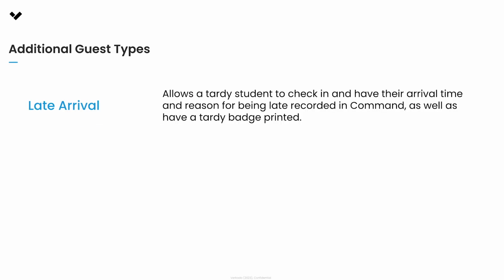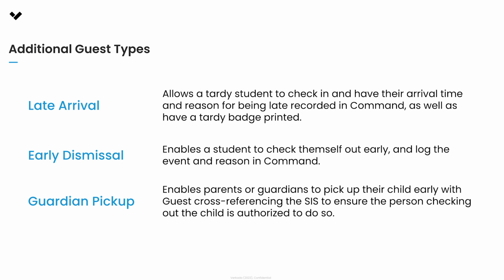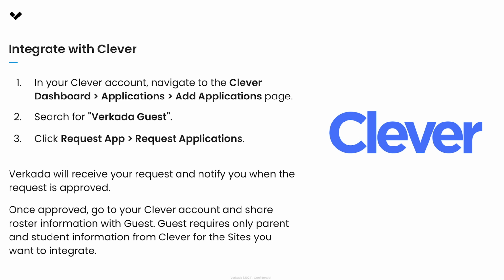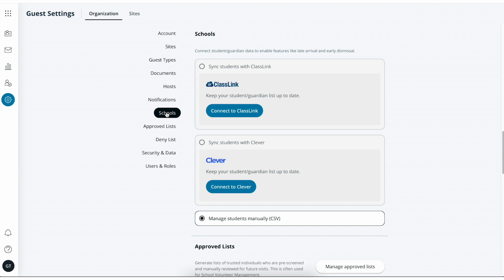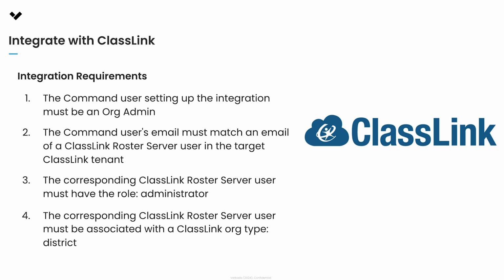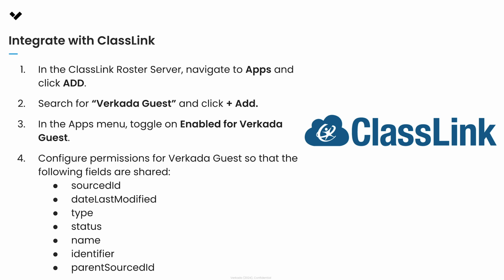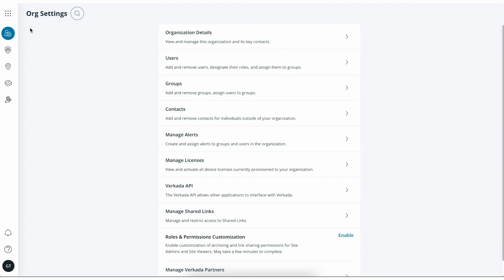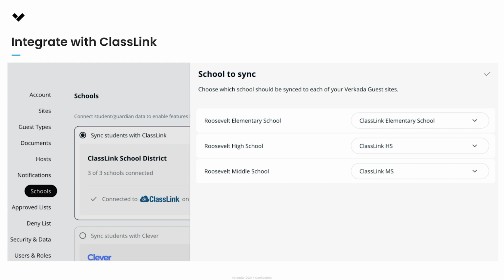Verkada Guest | Guest for Schools Features (Command Admin)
This video outlines the features of Guest that are specifically designed for schools, including integrations with identity providers like Clever and ClassLink, and managing student and guardian information for processes like late arrivals, early dismissals, and guardian pickups.

00:17 - Identity provider integrations
00:42 - School-specific guest types
01:24 - Connecting Guest to Clever
02:36 - Connecting Guest to ClassLink